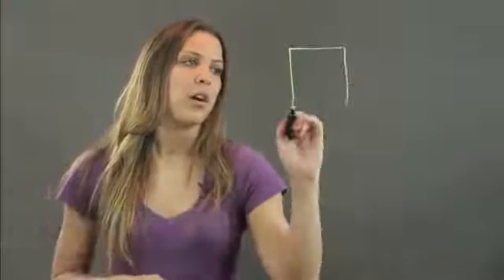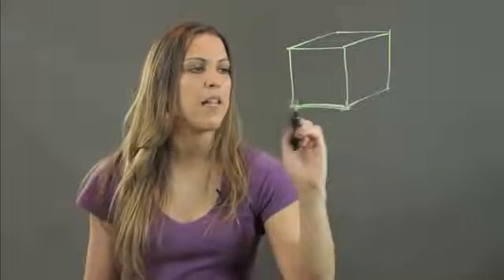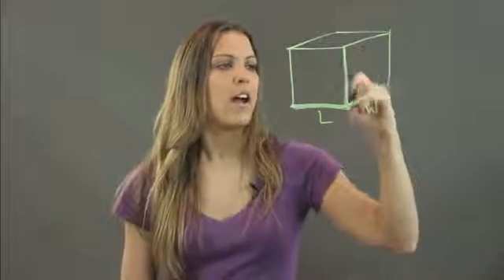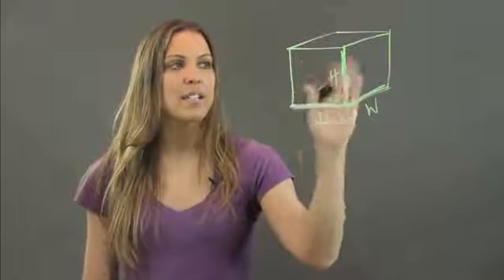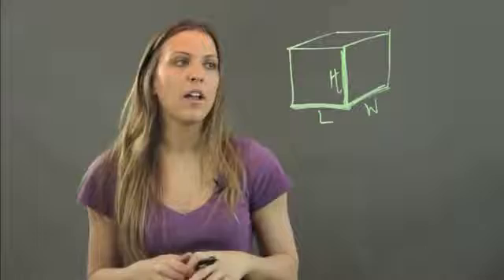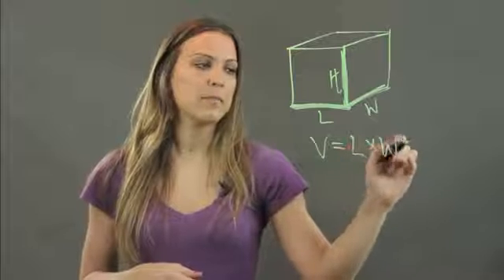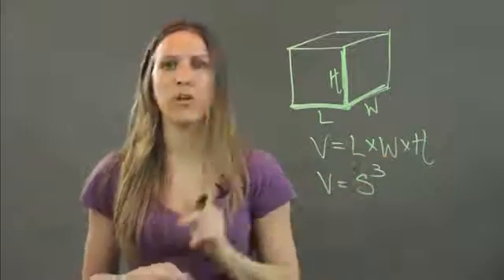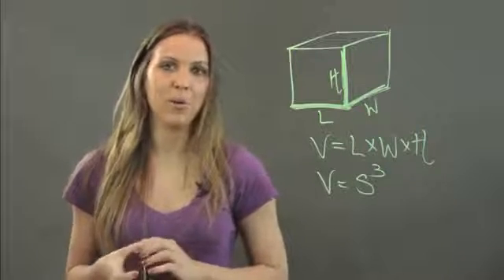What Is the Length, Width & Height of a Cube?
What Is the Length, Width & Height of a Cube?. Part of the series: Math Tutorials. You can find the length, width and height of a cube by following a few basic, easy to manage steps. Learn about the length, width and height of a cube with help from an experienced mathematics educator in this free video clip.